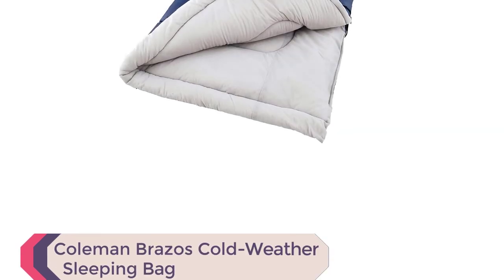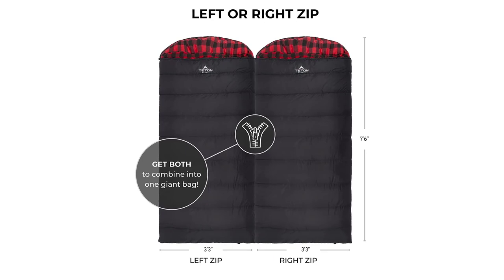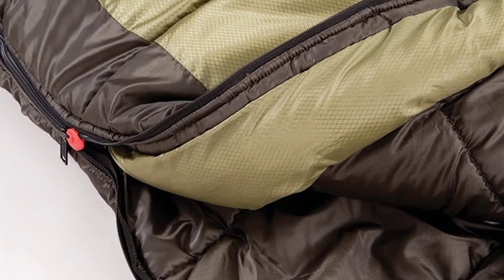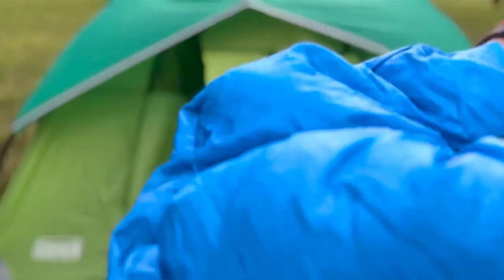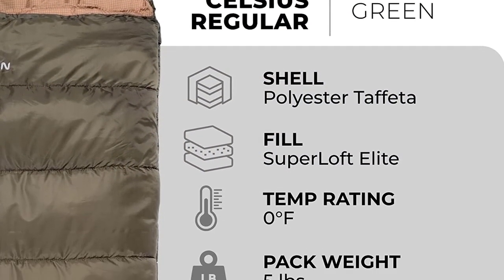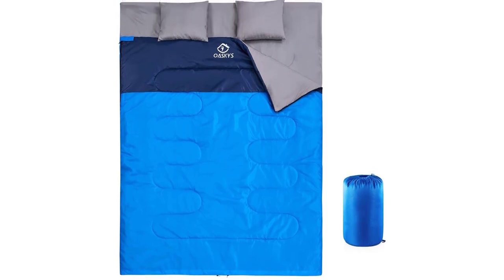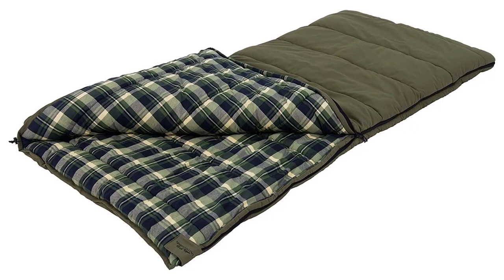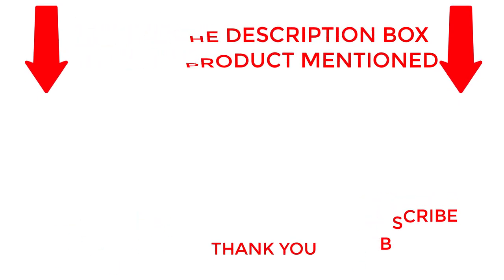Top 10 Best Sleeping Bags for Camping | Cozy up in the Great Outdoors!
Welcome to our video on the top 10 sleeping bags for camping, where we showcase the best sleeping bags for camping enthusiasts. As camping gear experts, we understand the importance of having the right outdoor gear for a cozy camping experience. In this video, we feature the best sleeping bags for cold weather, lightweight sleeping bags, and other camping essentials to keep you warm and comfortable during your camping trip.

Our camping reviews and recommendations cover a range of camping equipment and gear, including sleeping bags, tents, and backpacking gear. Whether you're a seasoned camping pro or a beginner, our camping tips and camping hacks will help you make the most of your camping season.

If you're planning a camping trip, be sure to check out our camping checklist for everything you need to pack. And if you're in the market for a new sleeping bag, our top 10 sleeping bags for camping will help you find the perfect one for your needs.

So, cozy up in the great outdoors with the best sleeping bags for camping.